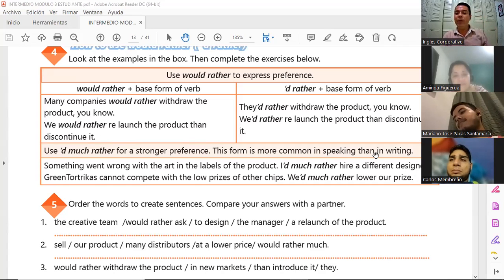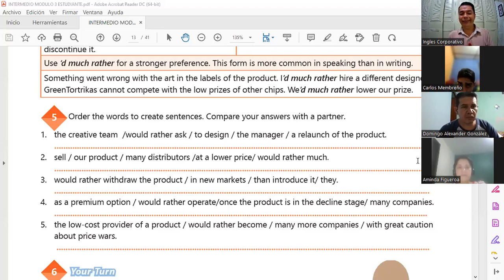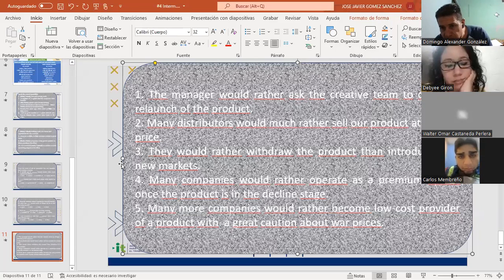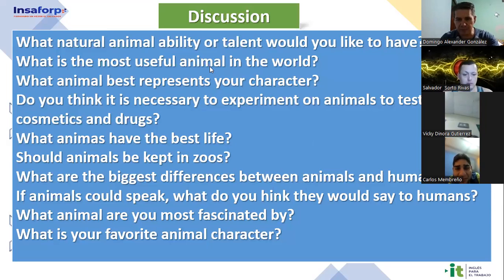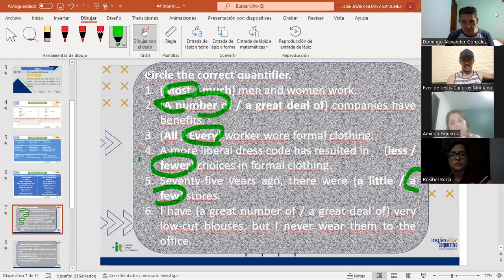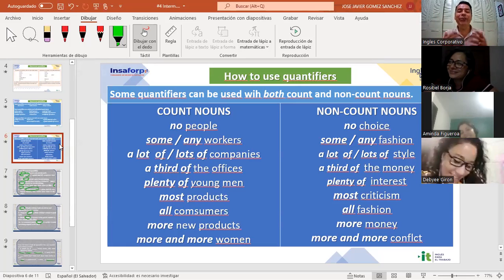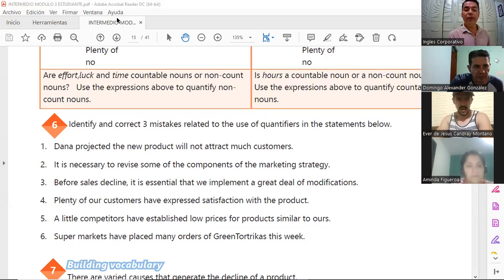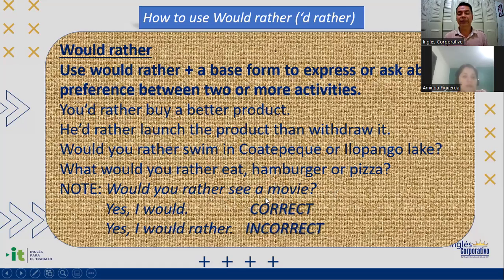Ingles Corporativo- 28-06-2022 - How to use quantifiers